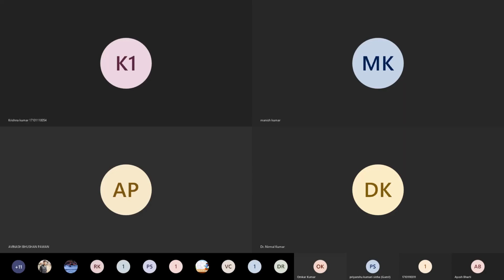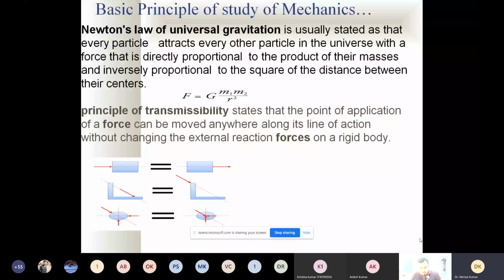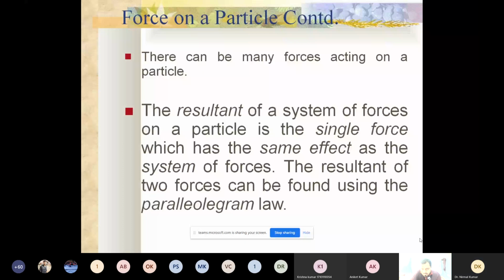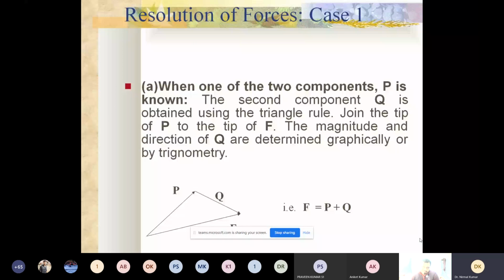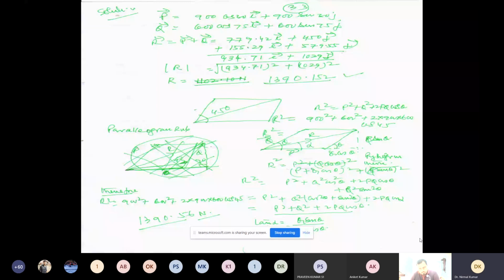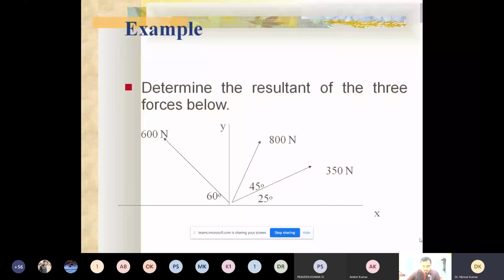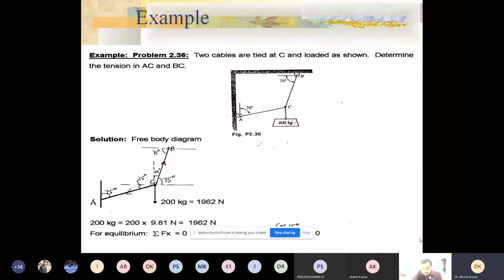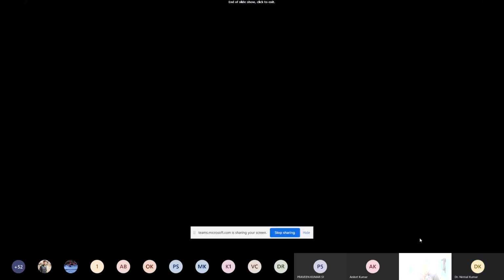GATE Class for Civil Engineering students online video cutter com